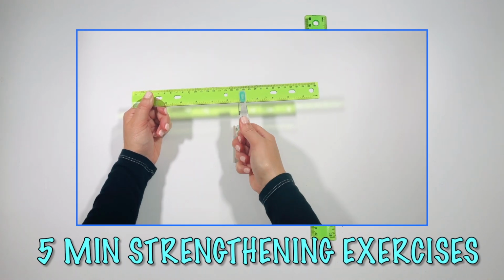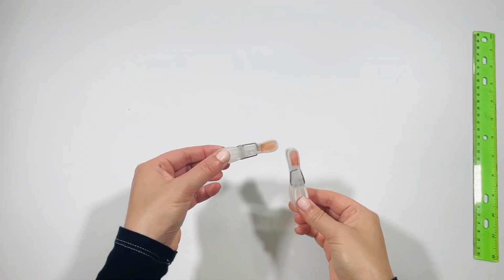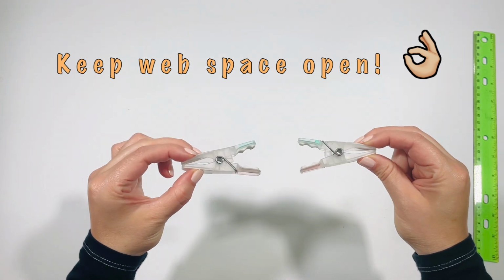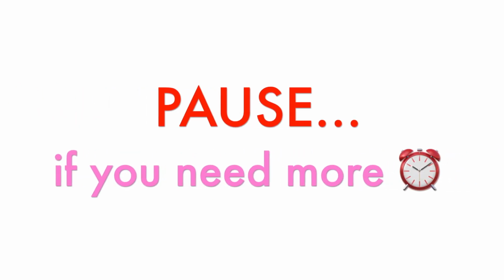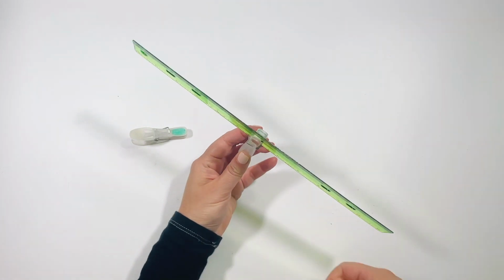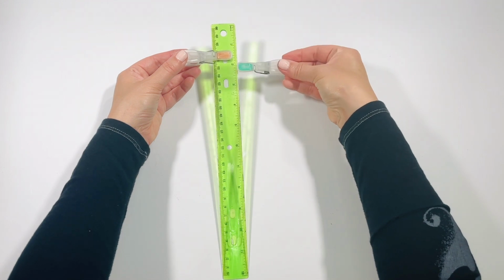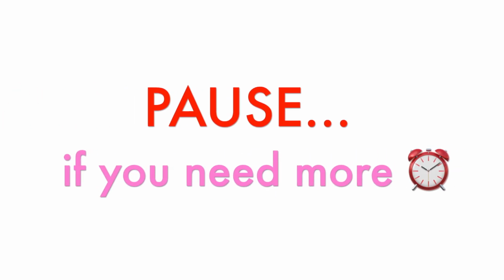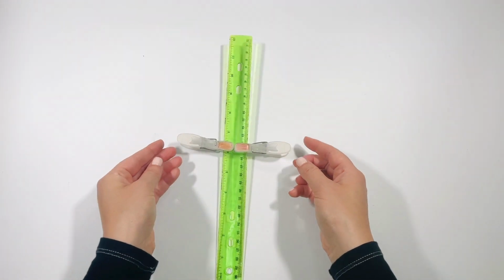STOP Pain, Fatigue and Weakness with Hands Workout Routine at Home